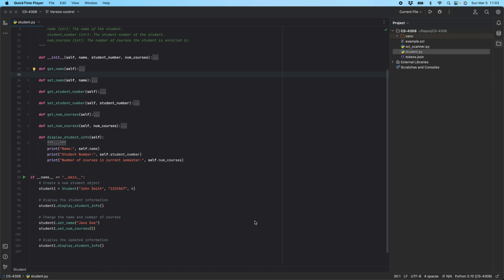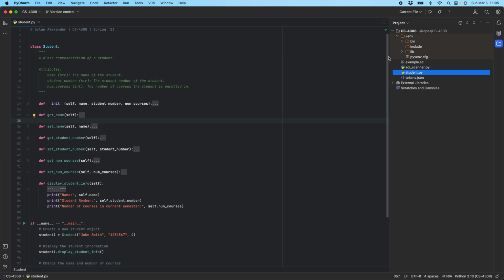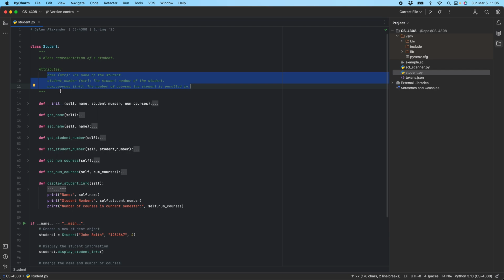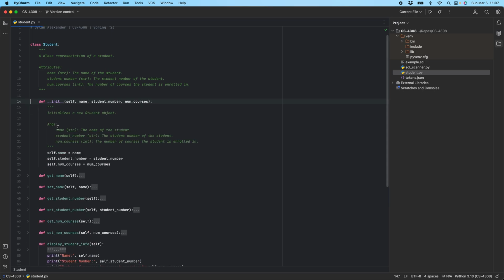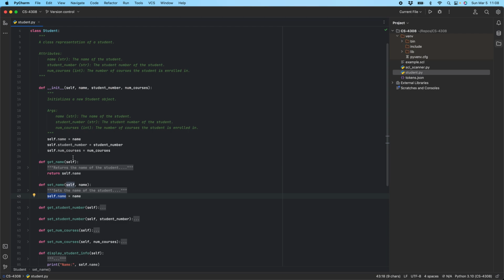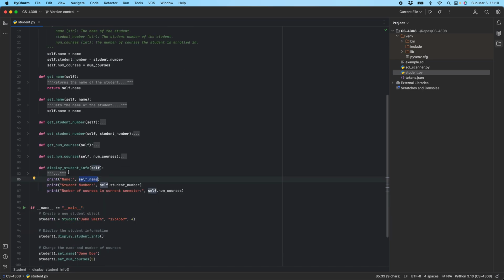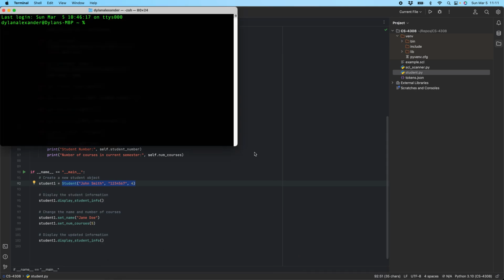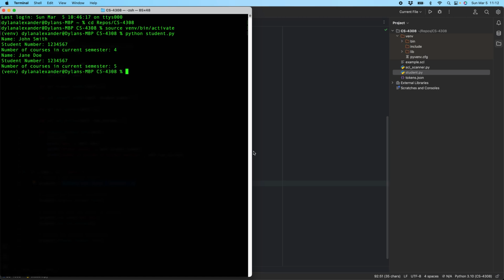Student Class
Demo of a class representation for a student.